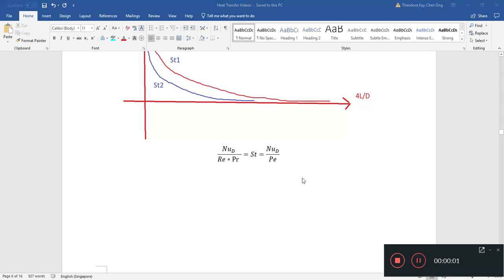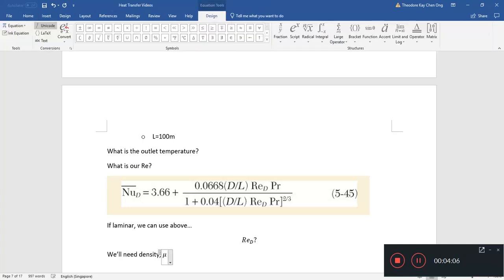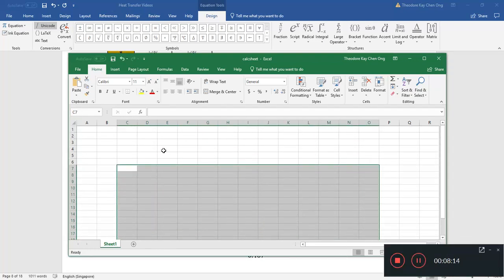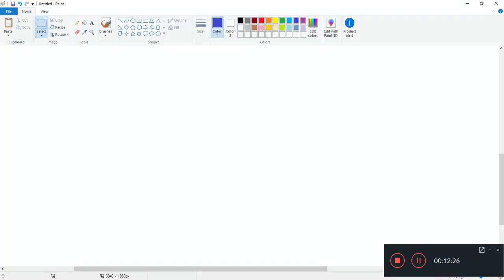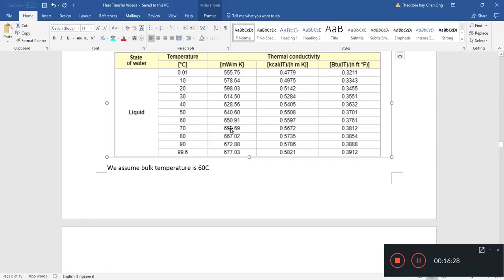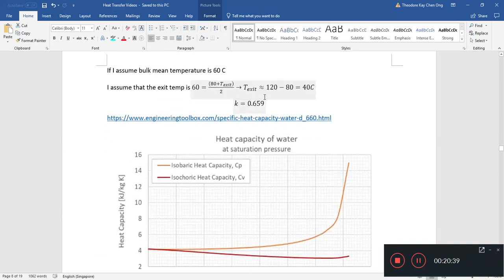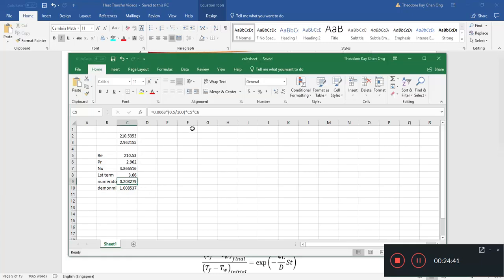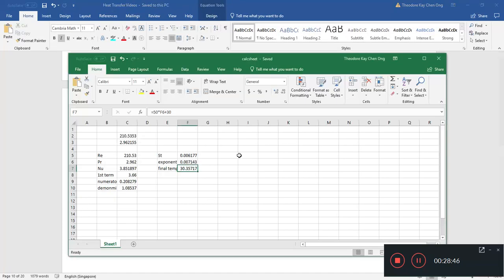Convection Heat Transfer - Example Pipe Flow Part 1 Calcs (Mistake - Laminar)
Perry's Chemical Engineering Handbook (Nusselt Correlations)
Perry, R. H., & Green, D. W. (2015). Perry’s chemical engineers’ handbook. Mc Graw.